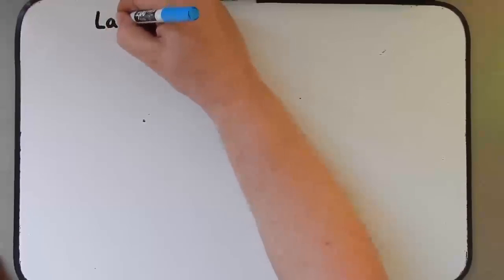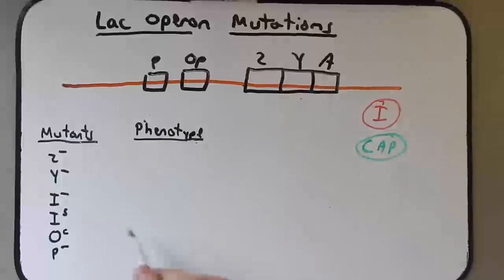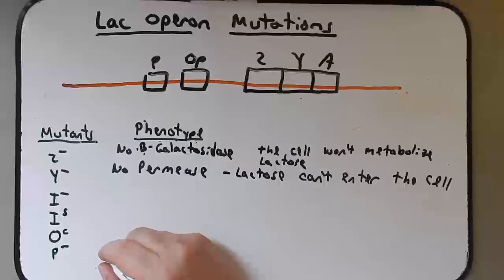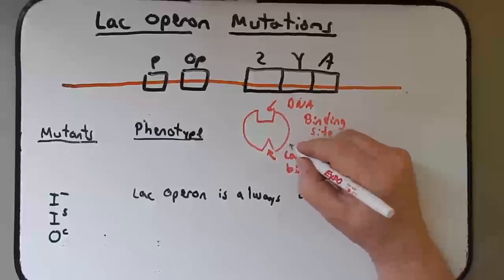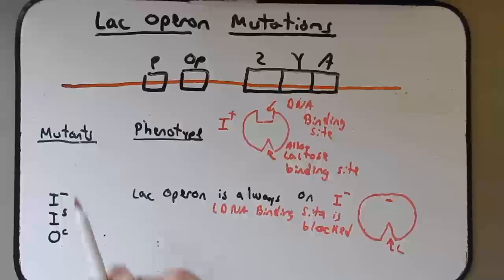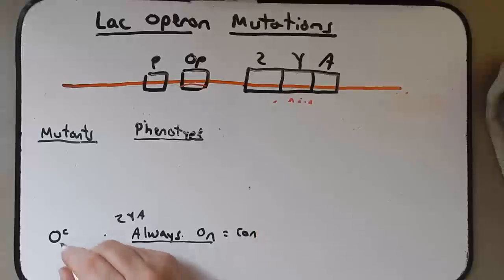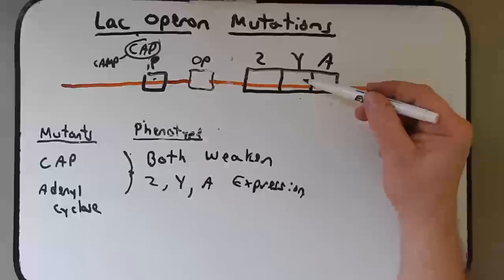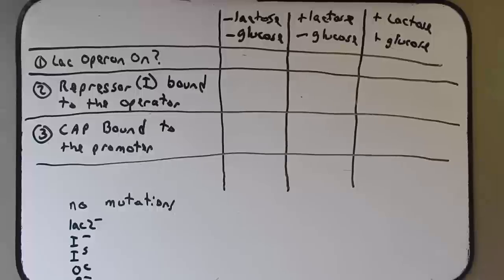Gene Regulation lac operon mutations